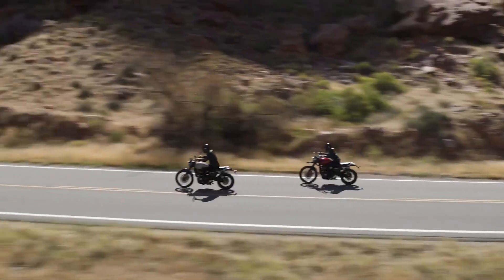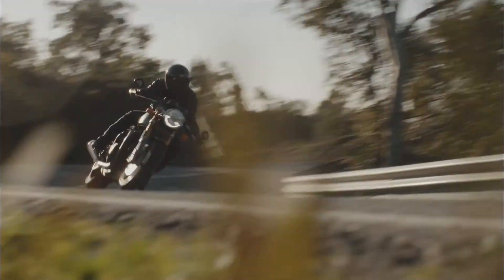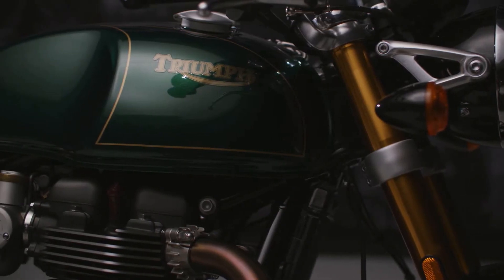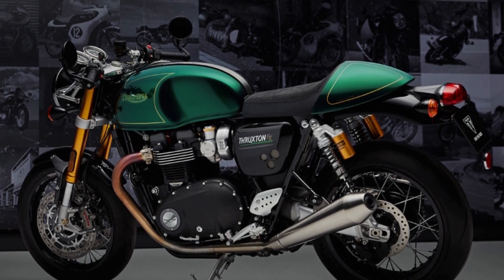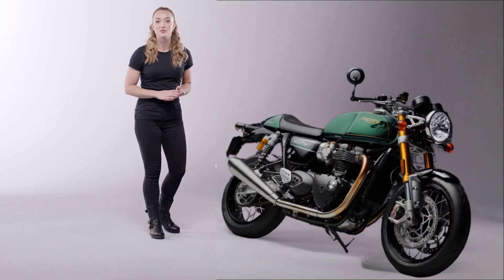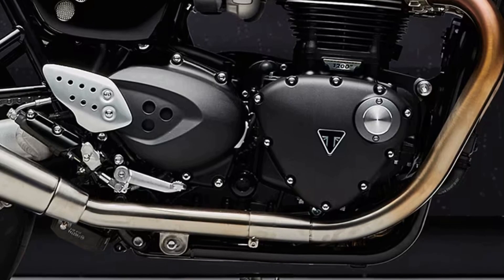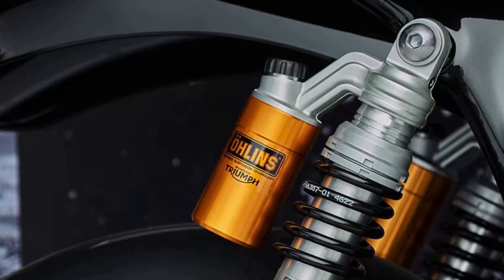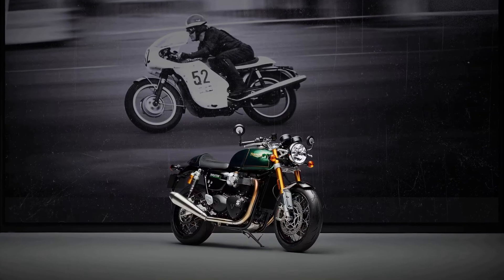FAREWELL LEGEND | 2024 NEW TRIUMPH THRUXTON FINAL EDITION UNVEILED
now you're watching '2024 New Triumph Thruxton Final Edition Unveiled

The Triumph Thruxton will be produced for the last time during 2024. To say goodbye to this iconic and award-winning motorcycle, which has been recognized as the "café racer of excellence" since 1964, Triumph presents the new 2024 Thruxton Final Edition

Developed on the technical basis of the current Thruxton RS model, this new version is characterized by a Competition Green livery, with hand-made gold finishes and signed by the artist.

This livery celebrates Thruxton's British racing heritage with the classic Triumph logo and matching hand-painted gold line detailing on the tank and tail. The deep green contrasts with the gloss black of the side panels and fenders, the former finished with a Thruxton Final Edition logo